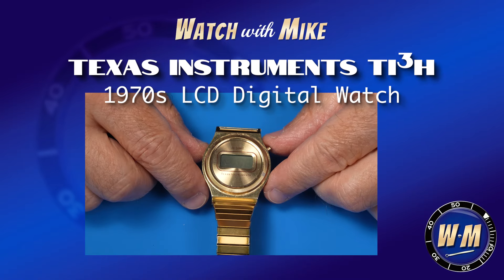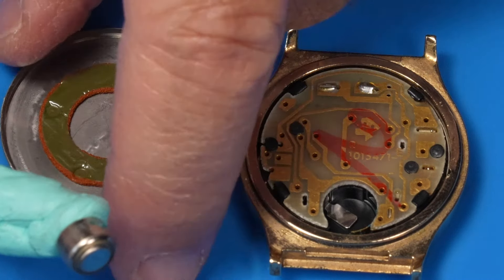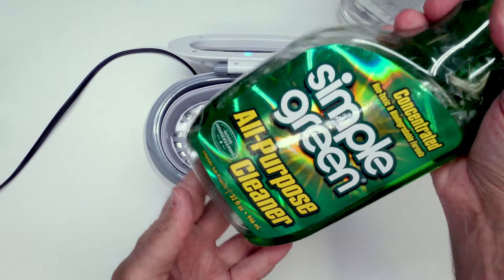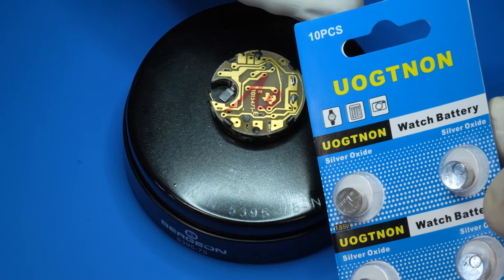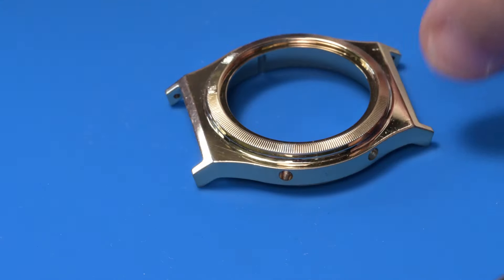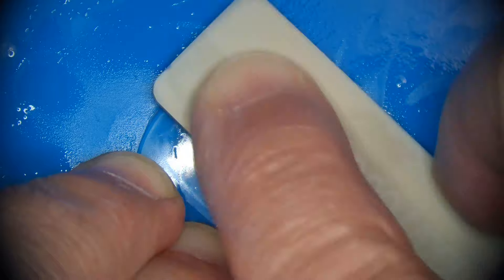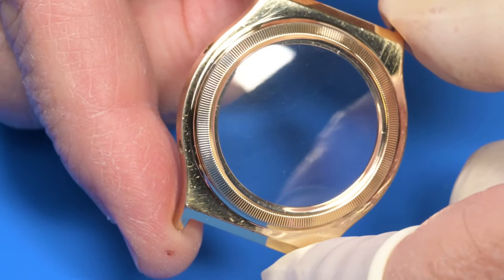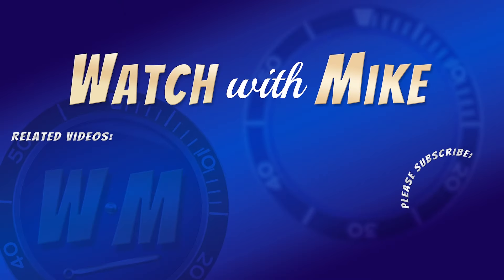⌚ VINTAGE! Texas Instruments TI3H Digital LCD Watch - c.1970?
💰 Rescued Early 1970s BLING!!! 💰 Texas Instruments TI3H Digital LCD Watch - flea market find. Will it run? Let's take it apart and see!

Index:
00:00 Vintage Texas Instruments TI3H LCD watch
01:43 How to open the watch back
03:03 First look inside...
05:44 Cleaning tip for expansion bracelets
06:47 Ultrasonic cleaner
07:39 Time module disassembly
09:06 Cleaning leaked battery corrosion
11:31 Removing the faceplate for cleaning
13:12 Reassembly
16:03 Refinishing the crystal
19:21 Reassembly - part 2
23:19 Conclusion